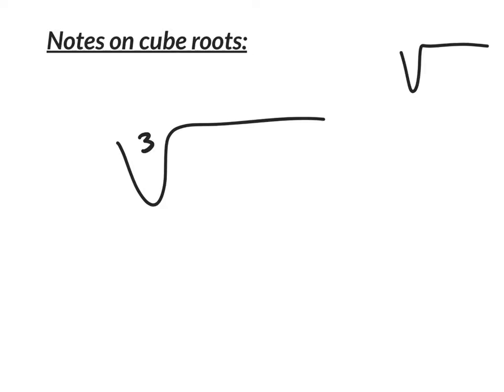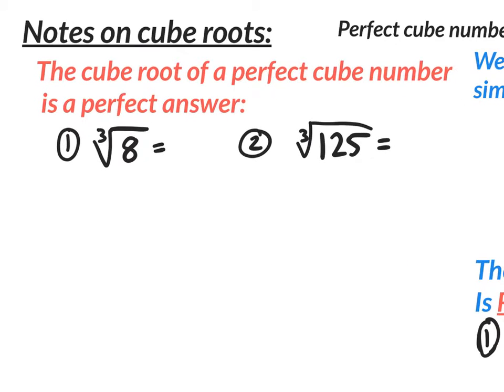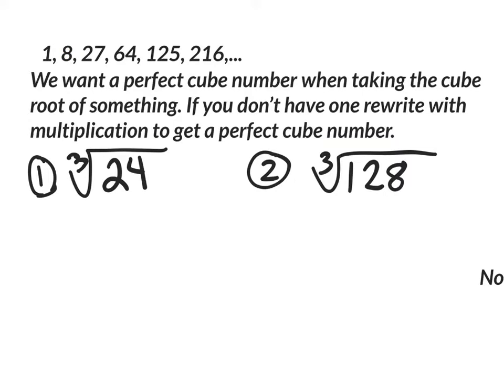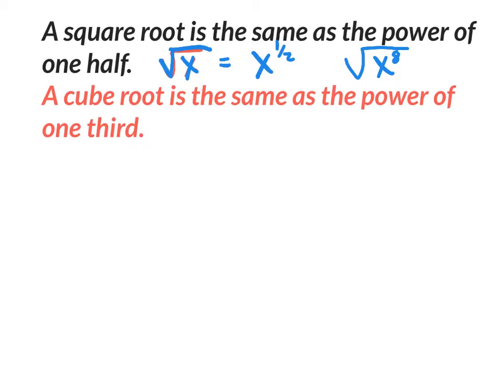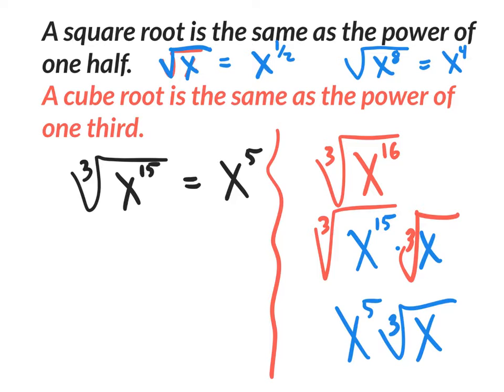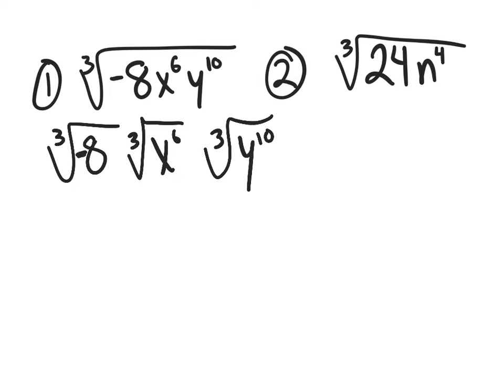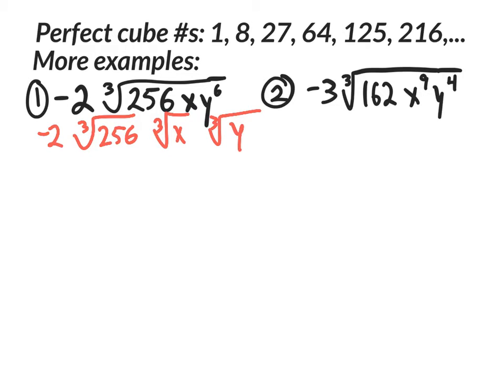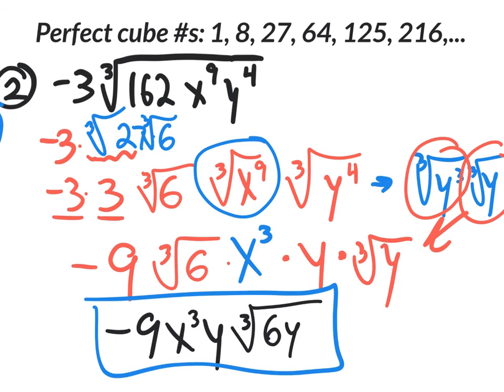notes on cube roots revised